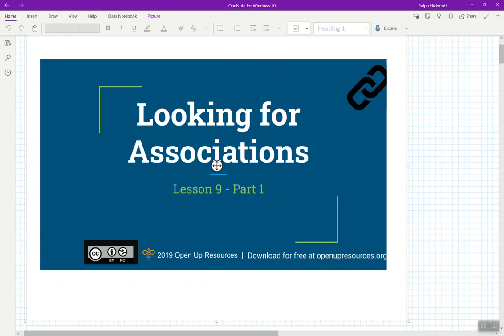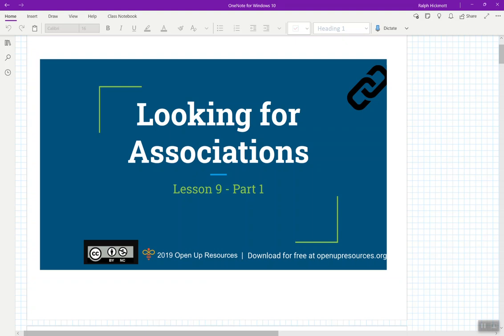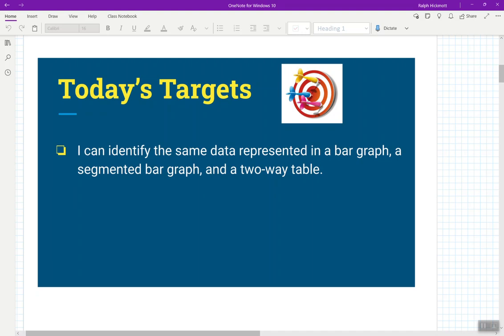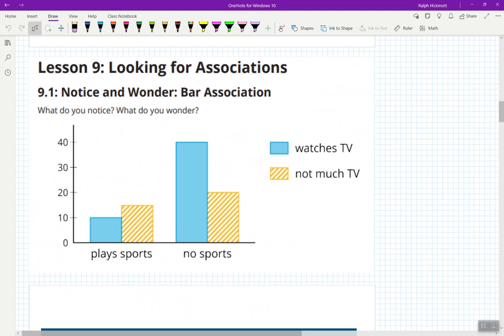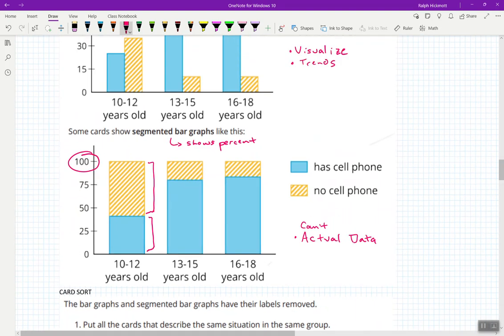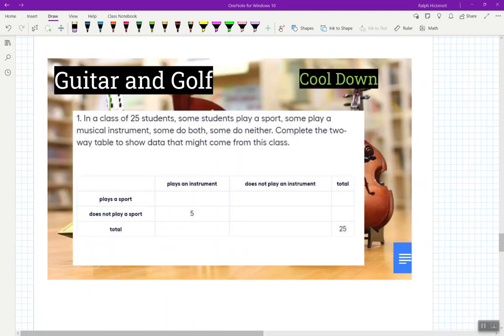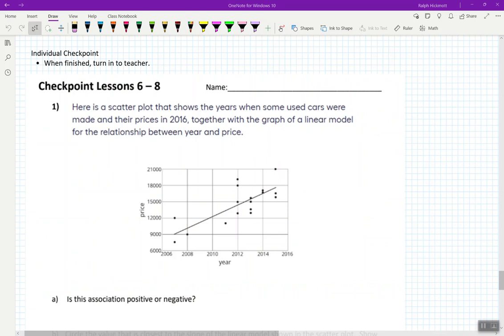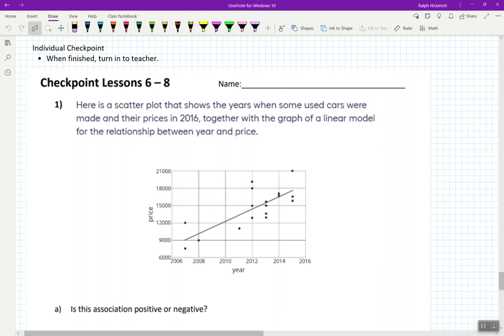Unit 6 Lesson 9 Part 1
Derby Middle School
Birmingham, MI